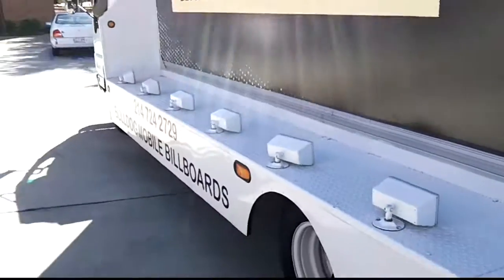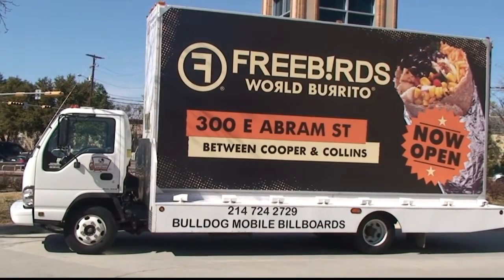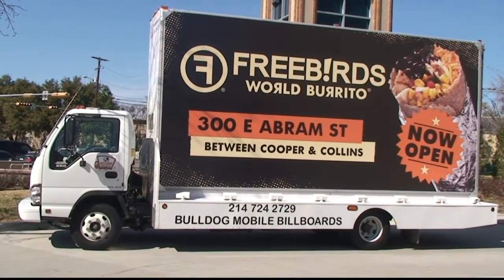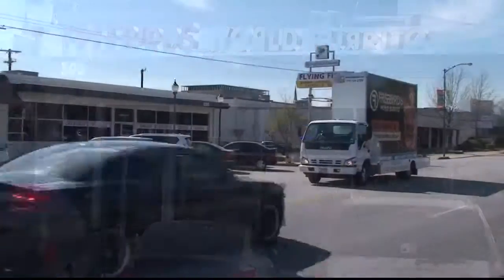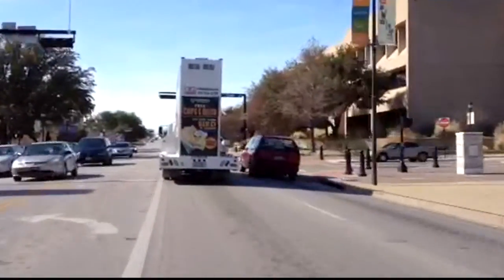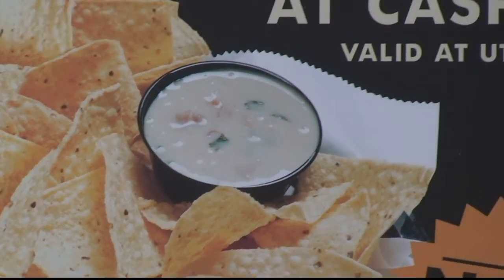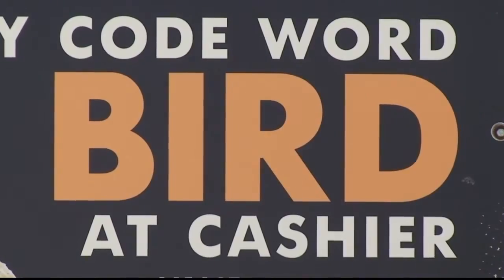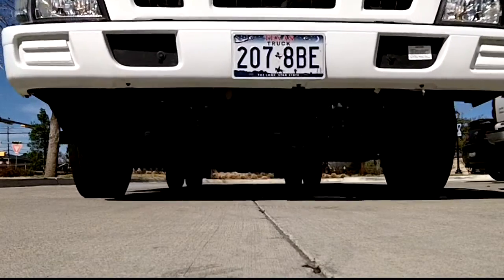Freebirds World Burrito Promotes Their Company With Our Billboard Trucks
Bulldog Mobile Billboards provides a unique, effective and exciting advertising medium for businesses. Bulldog Mobile Billboards now gives you the widest selection of mobile billboard trucks available nationwide. Mobile Billboard advertising works well by itself, or as a complementary form of marketing that increases the effectiveness of your existing marketing campaigns by bringing in new business and increasing market awareness.

At Bulldog Mobile Billboards, we offer billboard advertising services designed to make an impact for your brand without taking a large bite from your marketing budget. When investing in and diversifying our fleet, a thorough review of the industry billboard, glass-walled display and LED truck manufacturers were made with our advertisers in mind.

Classic Billboard Truck
200+ square feet of out of home brilliance is large enough to shine a light on your product/service and social media options. This is a powerful marketing tool that commands 97% recall. For years we have been asked repeatedly to cover swaths of Great Clips territories in Texas and Oklahoma. Their Great Haircut Sales have promoted more than 80 stores to date!

LED Digital Advertising Truck
Let us create a buzz with your branding and call to action on three sides of static or ever rotating ads, even video options. And no print production costs! We turn heads day and night with the state of the art LED trucks – let’s target your market!

Glass Walled Display Truck
Make huge impact with two size choices of these mobile showcase
machines. A quick vinyl wrap in your colors makes an incredible first branding impression while the scene inside helps JoAnn Public drill down like no other form of advertising as she experiences your product line or service with REAL HUMAN
INTERACTION. The Hallmark Channel asked us to draw a crowd on Times Square – the puppies inside promoting the show Great American Rescue helped!

BONUS! When you work with us, you get Founder/President Rod Collins on your side. Now in his 15th year of building the Bulldog Mobile Billboards, Texas Mobile Advertising and OOHNATIONWIDE brands, he has invested more than $1,000,000 in the fleet while being personally involved with more than 1,500 remarkable advertising truck campaigns. He is grateful that more than 50% of his business these days is repeat as he works with business owners, brands and advertising agencies. This experience helps him get you what you need: Remarkable advertising that is easy to schedule and activate at a fair price. Rod will get back to you in less than a day.